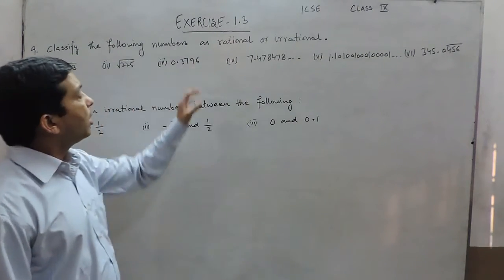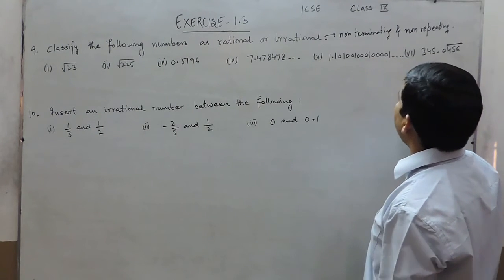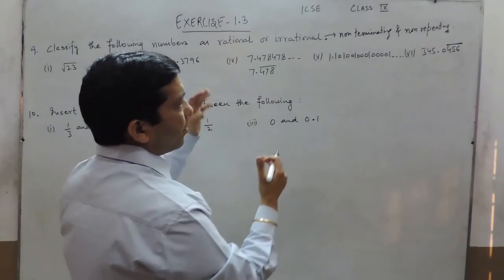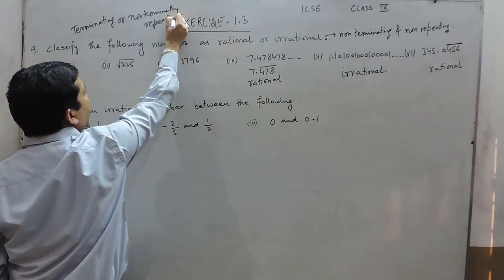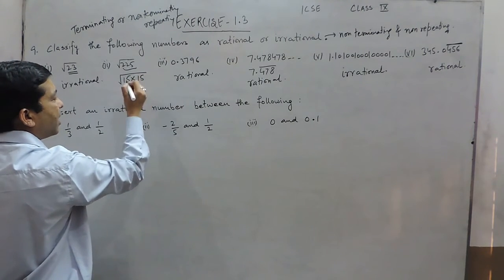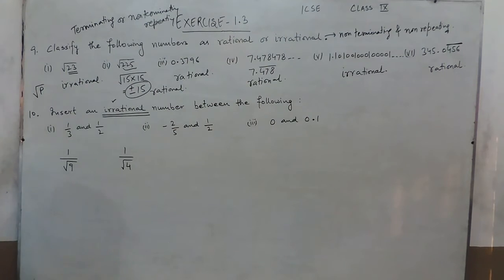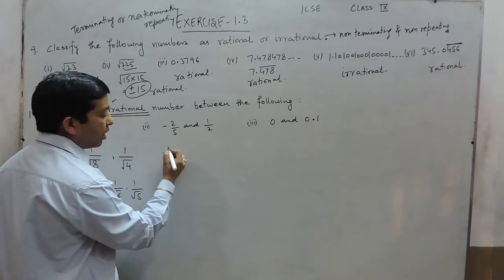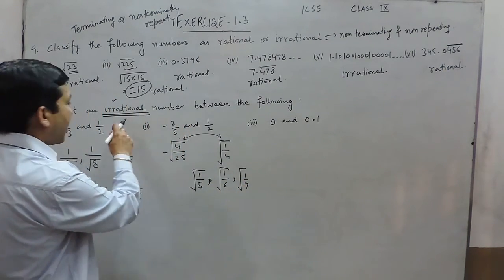Exercise 1.3 (Q9-Q10) Solution for Class 9th Understanding ICSE Mathematics by ML Aggarwal